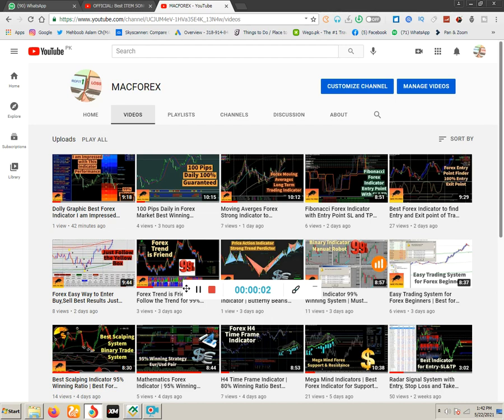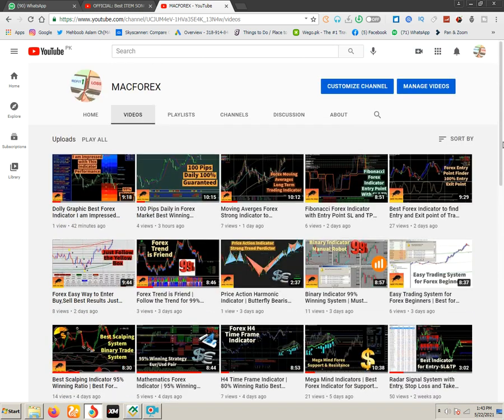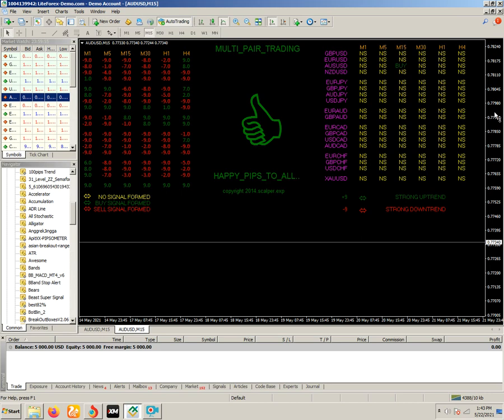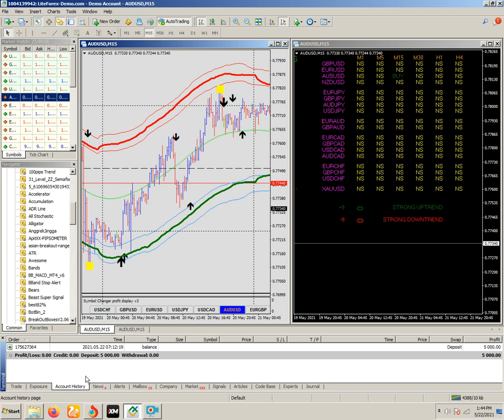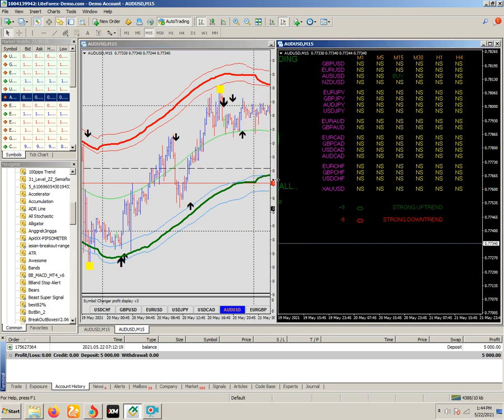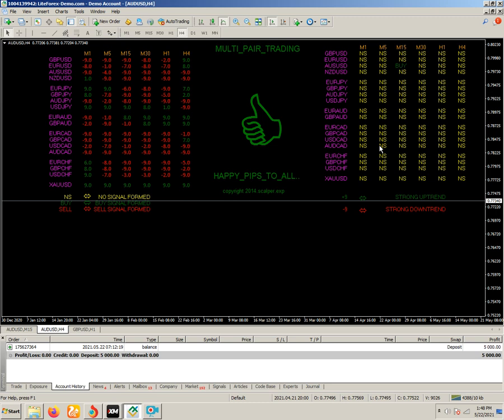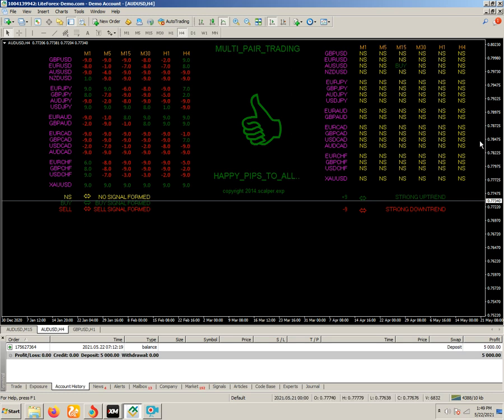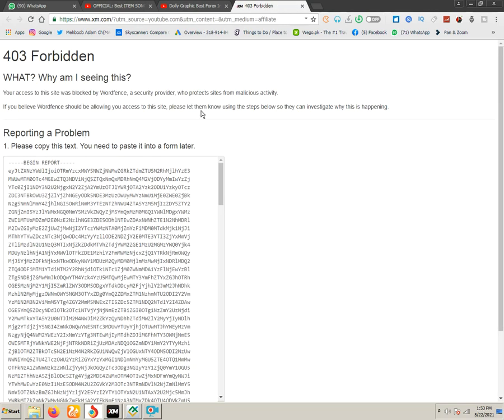Forex Time Frame M15 Scalper Best for Binary Trading and Forex Trading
My Whatsap Num

Dear All,
MACFXPRO ®? is platform where you will find all kind of solution for trade in Forex Global Market and MACFXPRO ®? has started work with reliable XM Forex Broker.

XM is
- Multi Regulated Broker,
- Good in Relationship
- Best offers for all traders all time
- Proper Supporting to clients 24/7